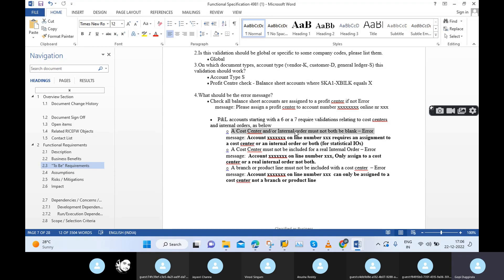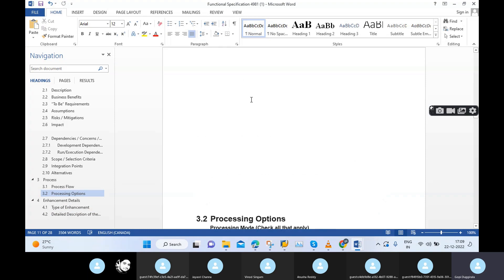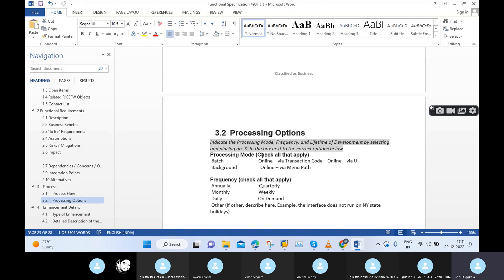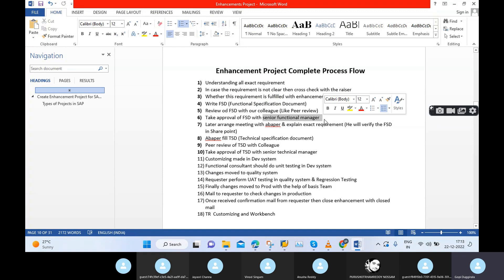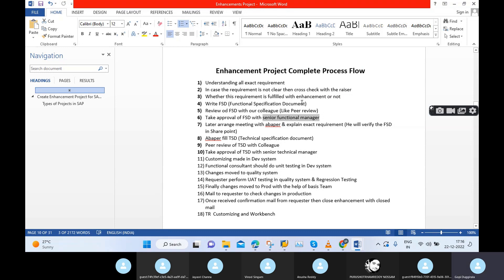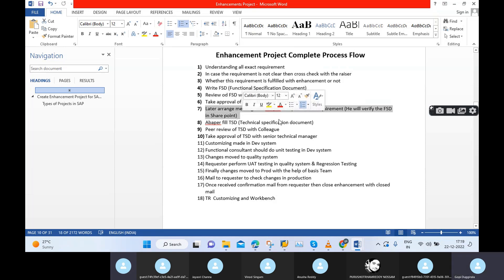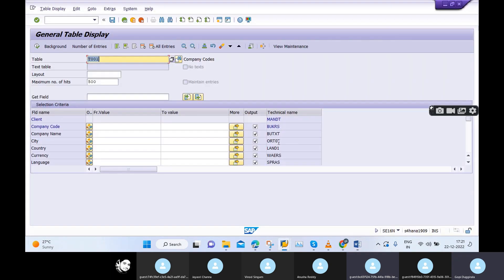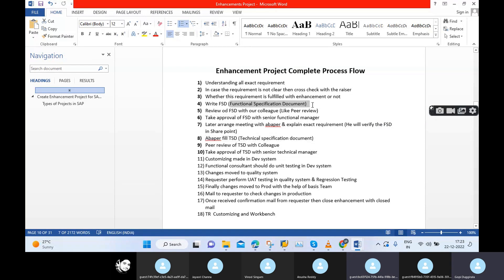SAP ENHANCEMENT PROJECT PART 7/8 SAP S/4 HANA ENHANCEMENT PROJECT/SAP PROJECT/SAP REAL TIME PROJECT